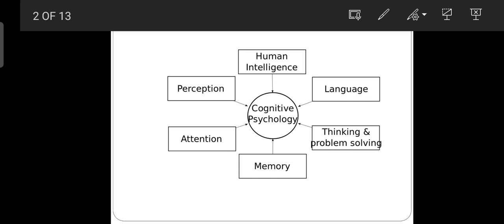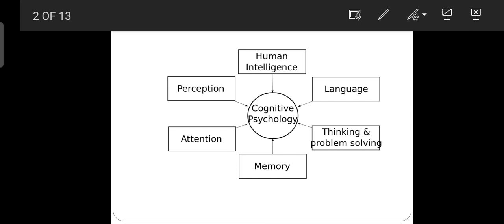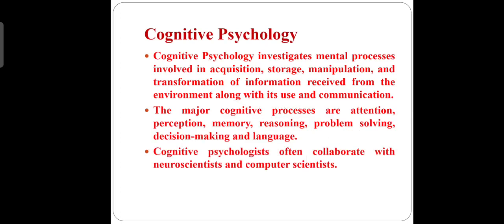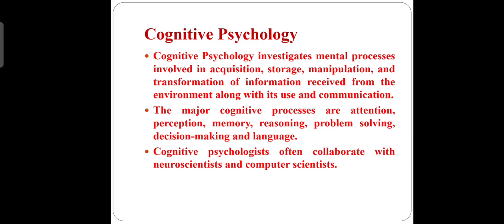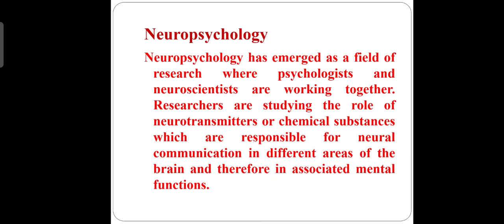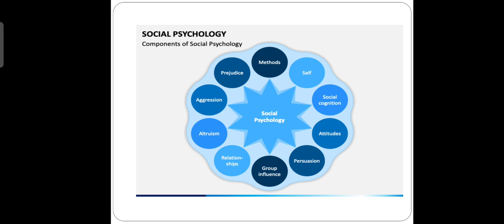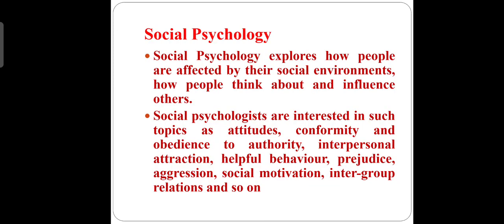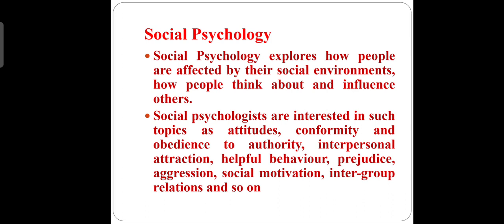Branches of psychology-part I-class xi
Discuss about cognitive psychology, biopsychology, developmental psychology, social psychology, cross cultural psychology and environmental psychology